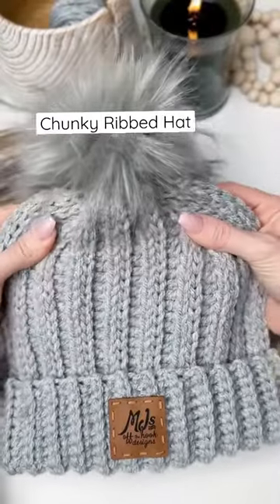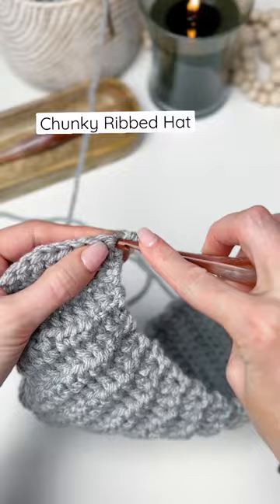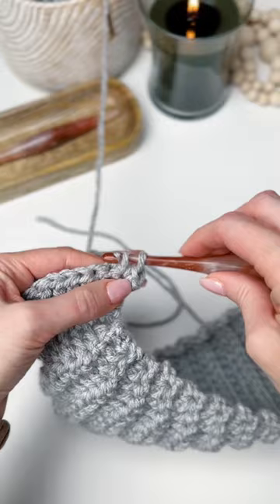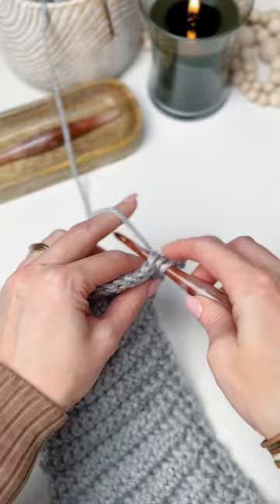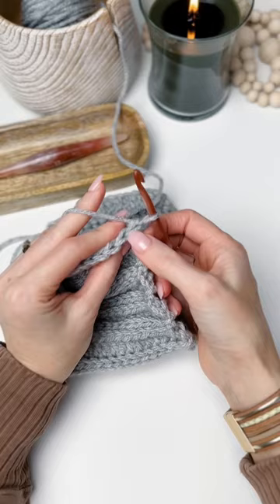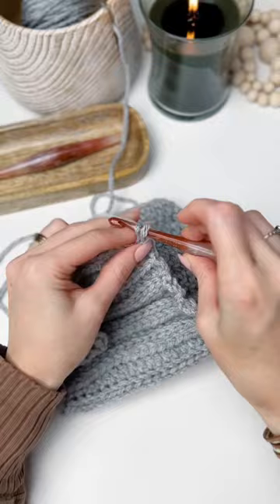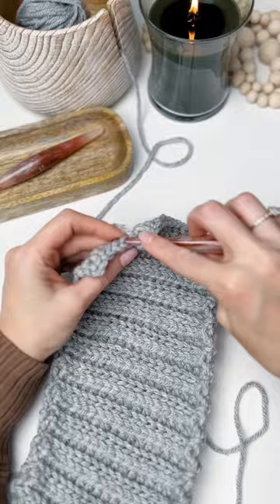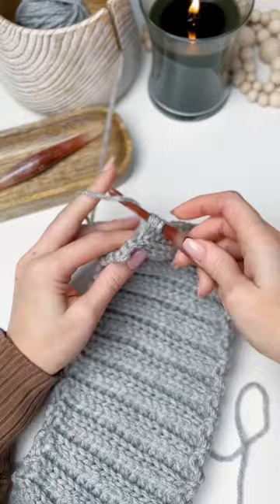Chunky Ribbed Crochet Stitch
@FurlsFiberarts crochet hooks 6mm +5.5mm